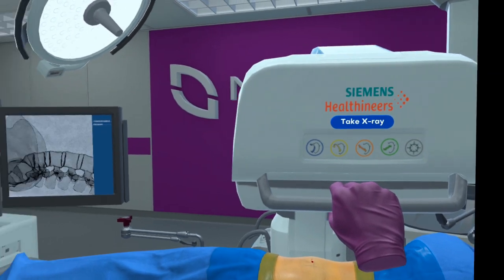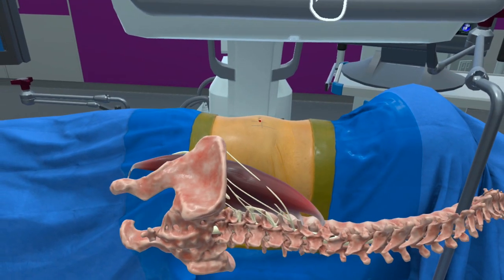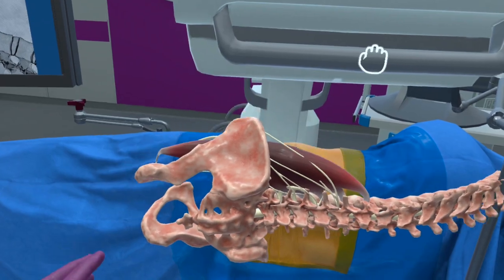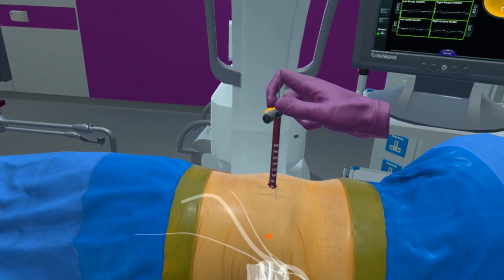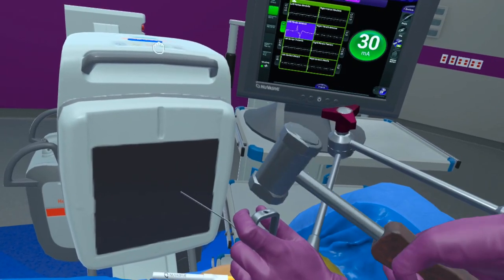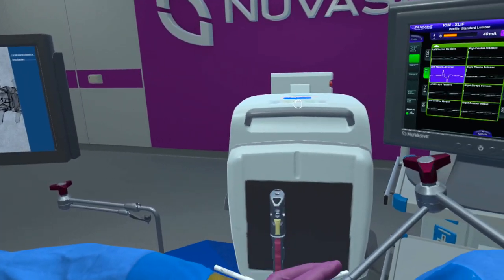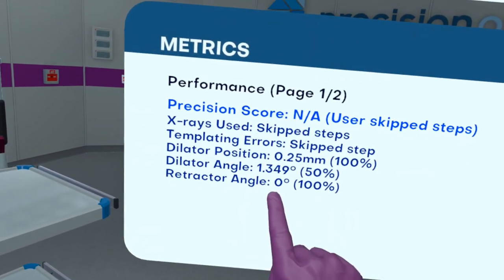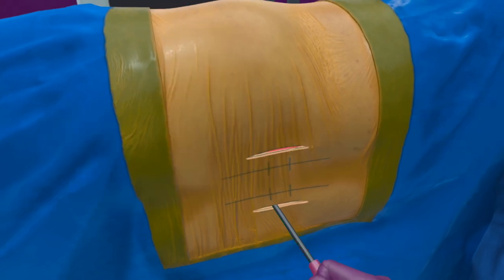Nuvasive X360: App Walkthrough